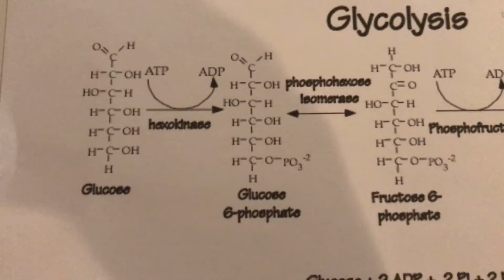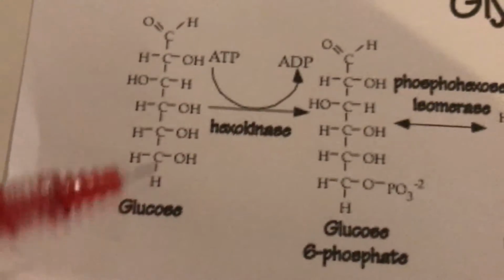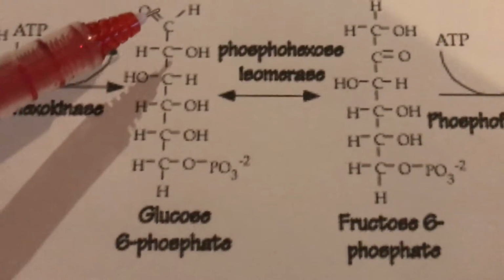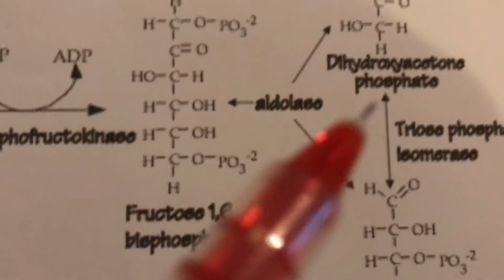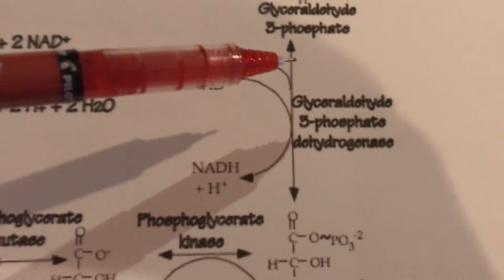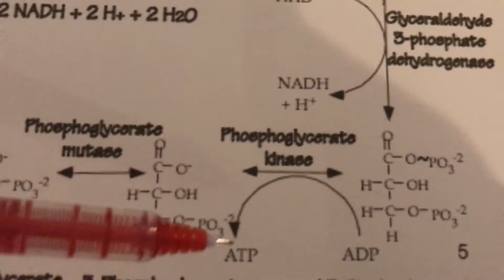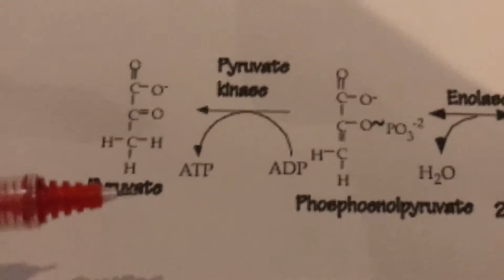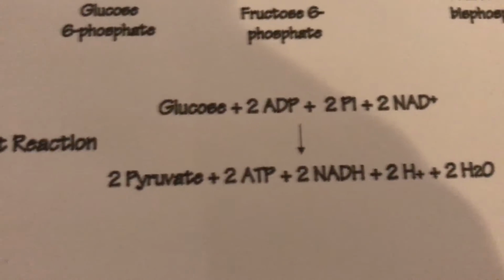Step by Step Explanation of Glycolysis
A detailed step by step explanation of the metabolic process called glycolysis. Also, theres a few tips and tricks included to help you more efficiently memorize the steps in the correct order and why certain steps are necessary.